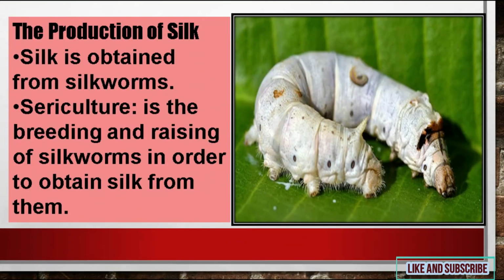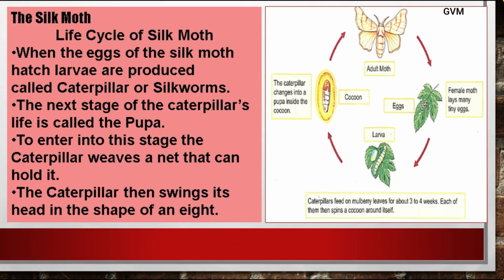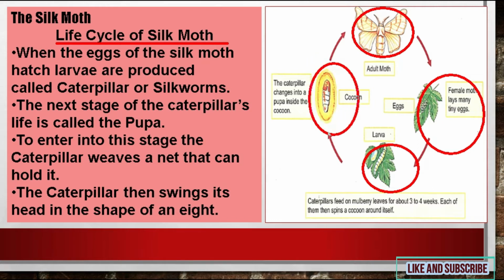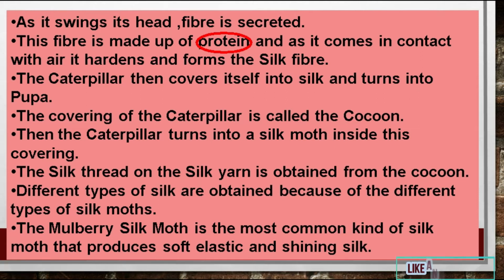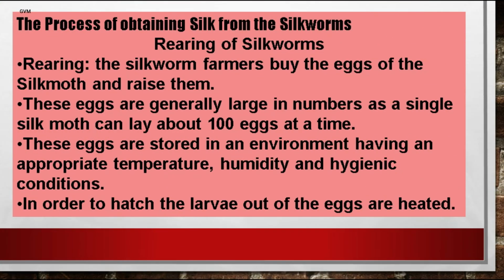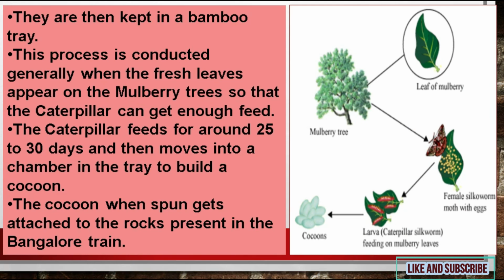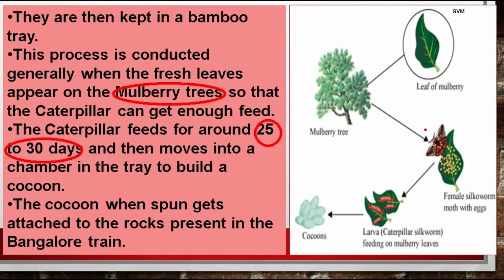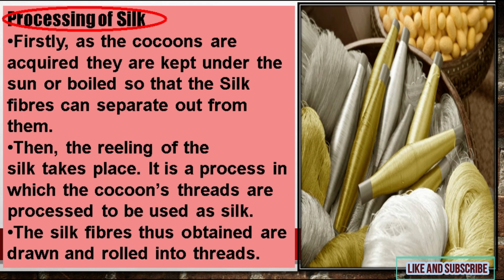NCERT | Class 7 | Science | Chapter 3 | Part 2 | Fibre to Fabric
lecture by Mr. Gaurav Rawat